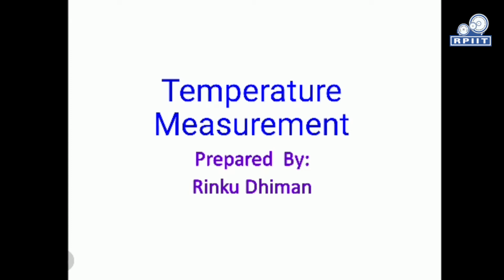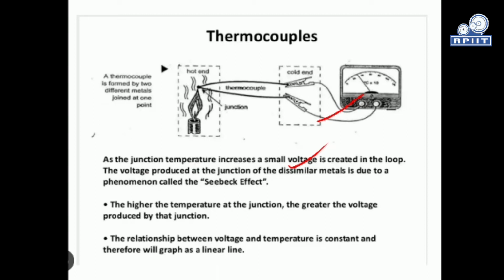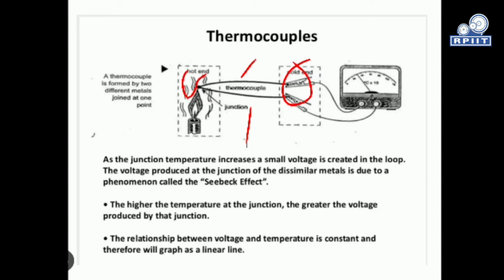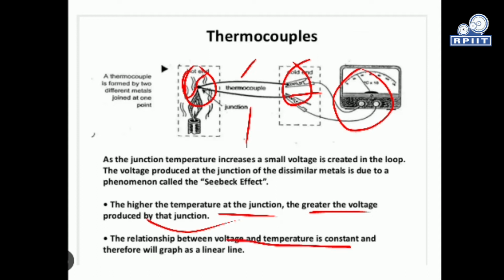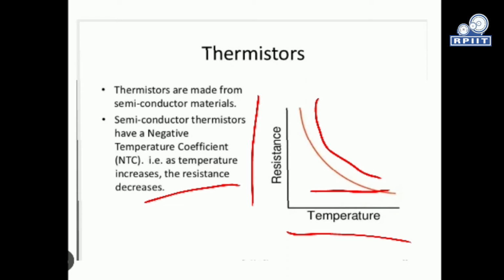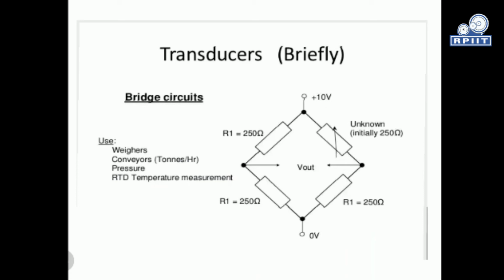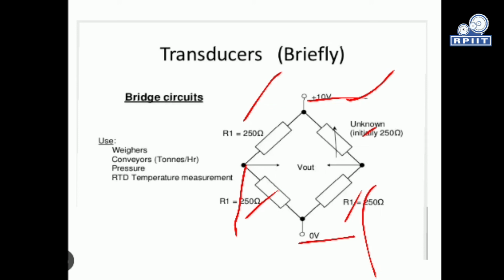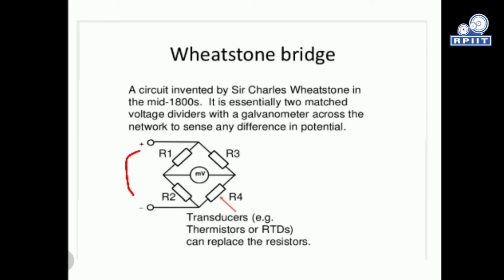Temperature Measurement by Mr. Rinku Dhiman | RPIIT Academics